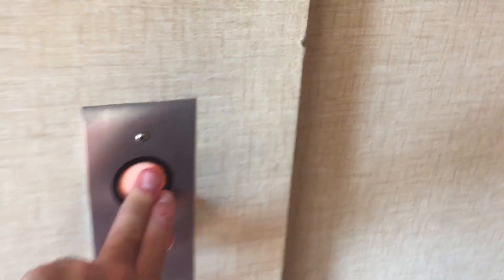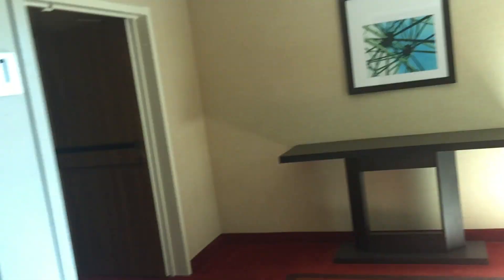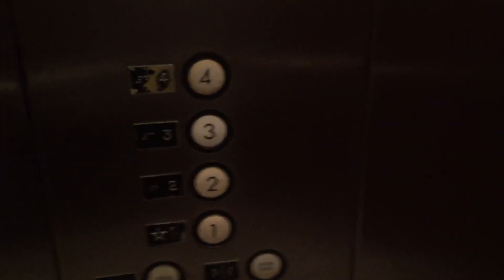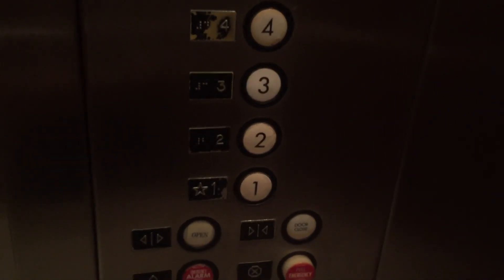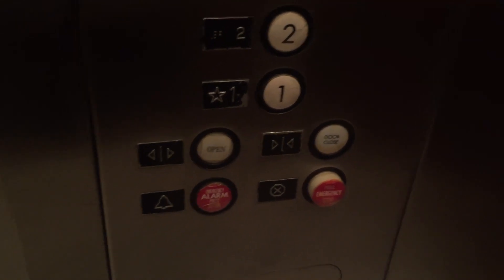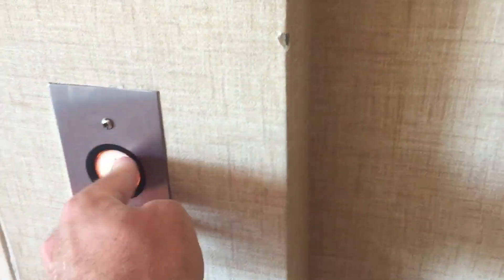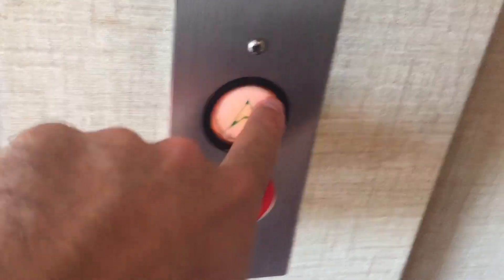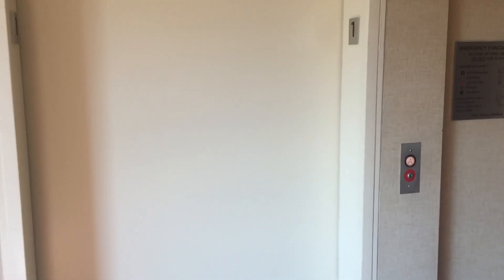US/Thyssen Ascension 1000 Hydraulic North Elevator @ Courtyard by Marriott, Gardena, CA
Identical to the south cab. Installed also in 1992.